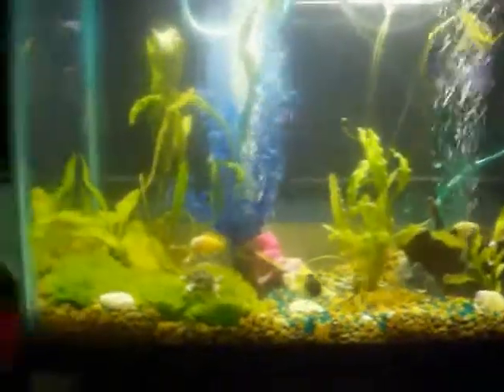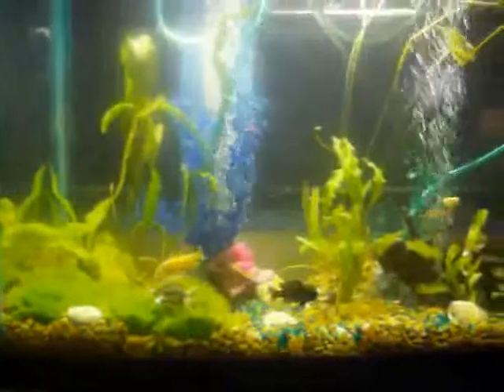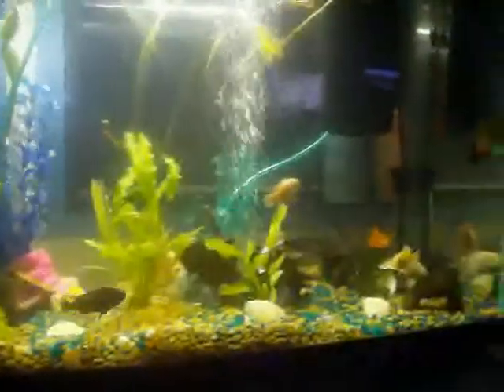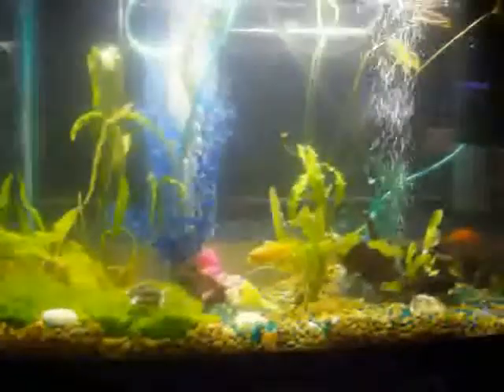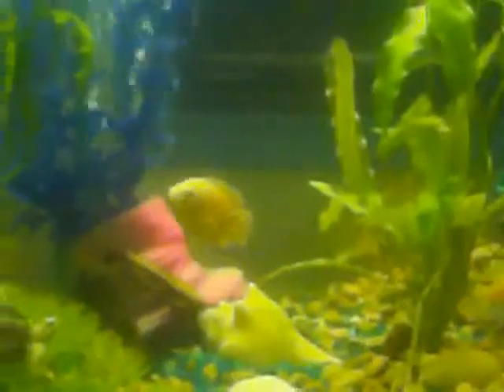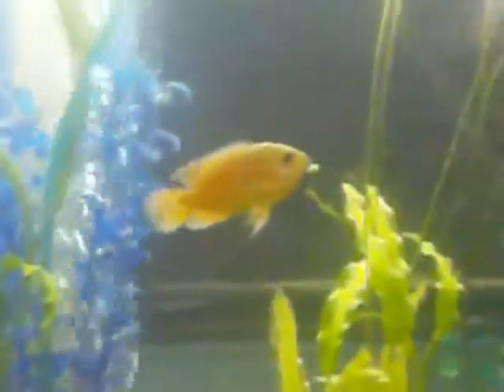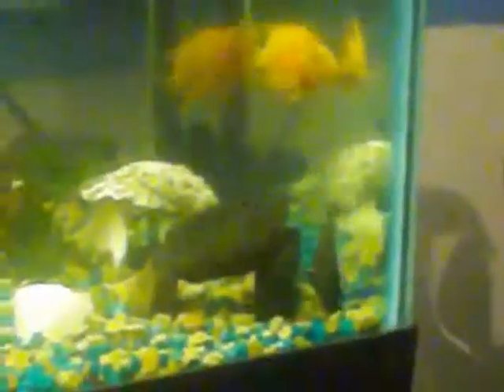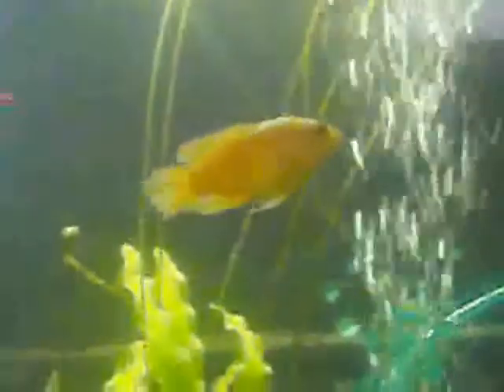Cichlids, Oscars, and Red Parrots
July 29th 2010 Video Log of my Cichlid tank. The objective is to study the cichlids, their interaction, and their ability to change colors. I am also documenting their growth and if possible, their reproduction.